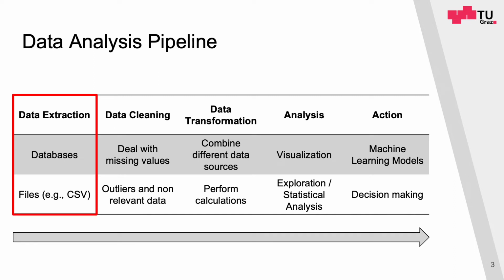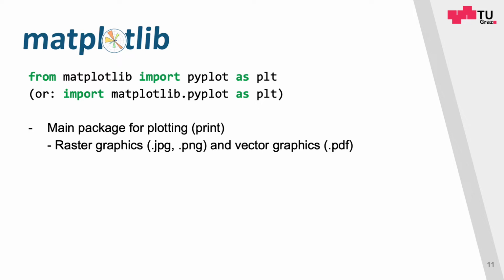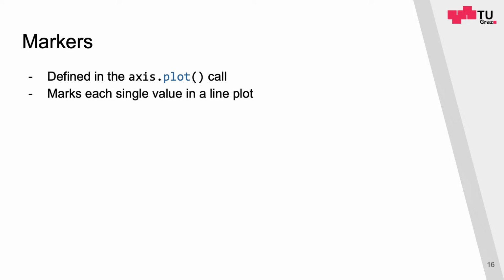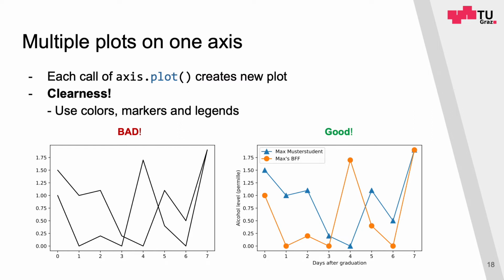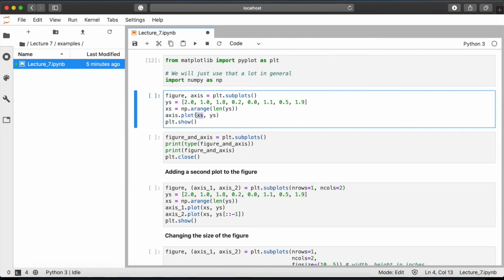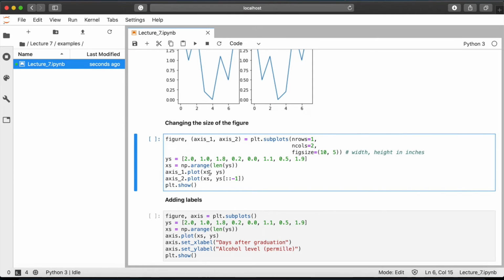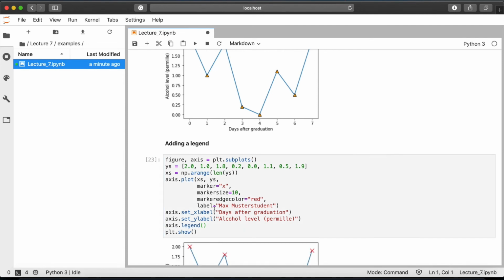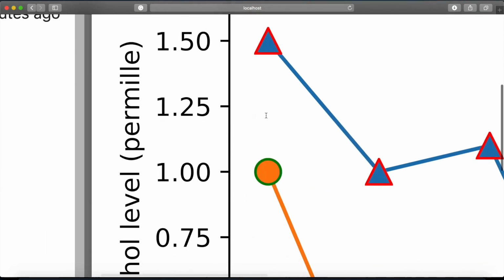[21W] Informatik 1: Lecture 7